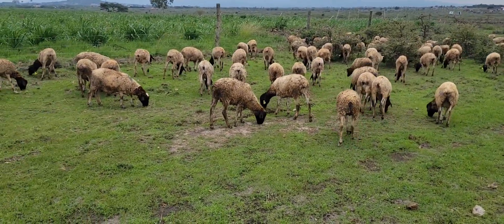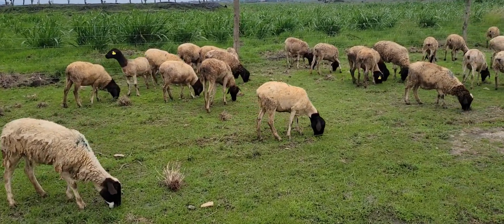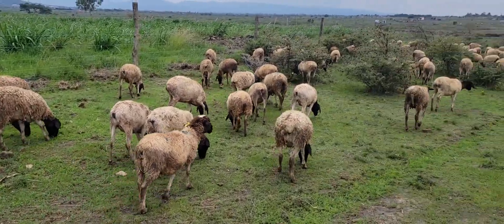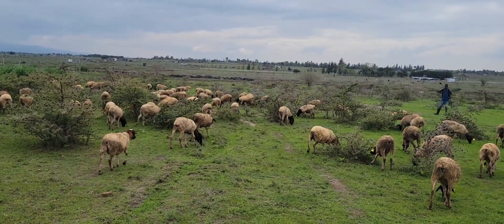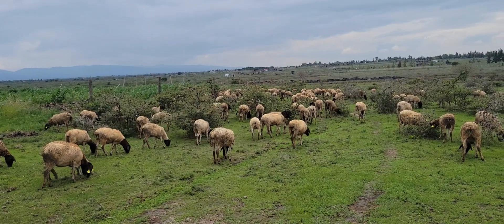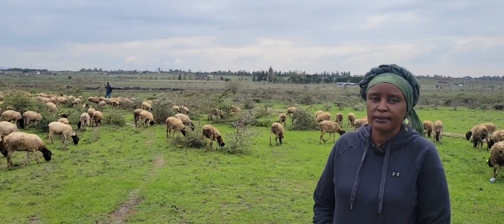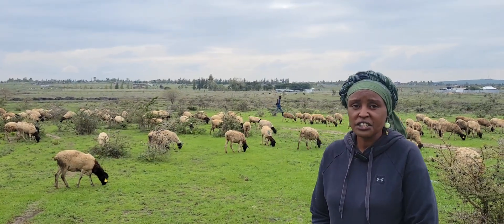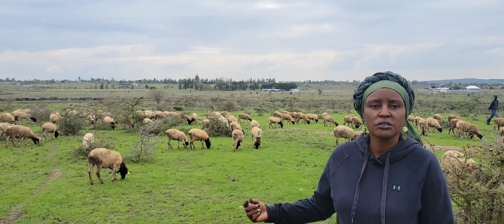Dorper breeding. how they do it at Amagoh Dorper stud.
Amagoh dorper stud is famously known for producing quality genetics. I spent sometime at their farm and two things stood out for me. 1.Quality genetics. the farmer has had to import superior genetics bucks from South Africa.  2. Information. this farmer has invested heavily on information,consistently engaging other farmers both locally and internationally to ensure he keeps up with industry standards.
Amagoh dorper stud has organized a conference and training on the 23 & 24 of this mnth, and this is one of a kind because he has brought both experts and uptakers and farmers will get learn and network.
for reservations call..